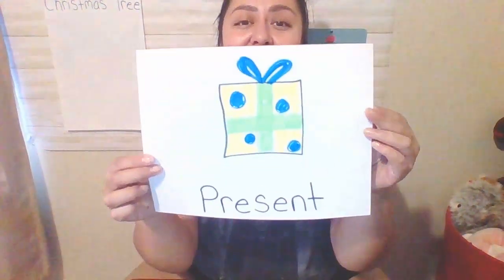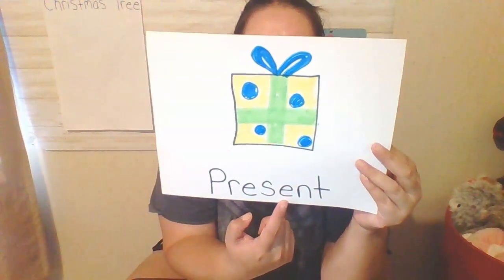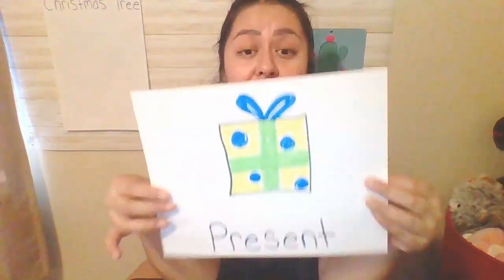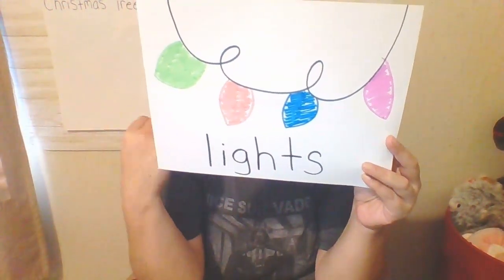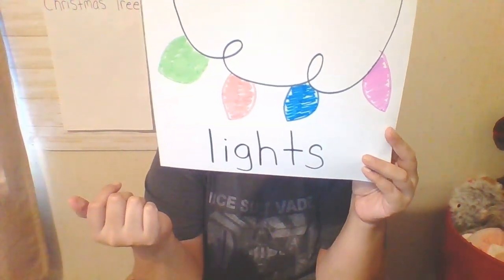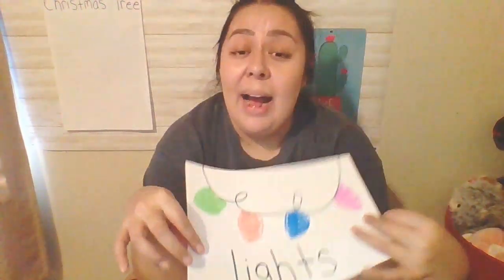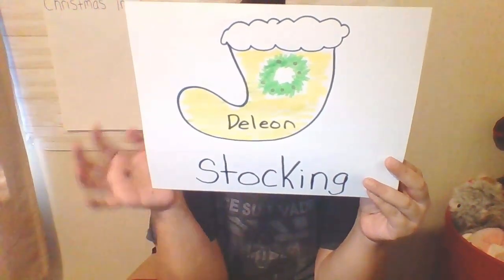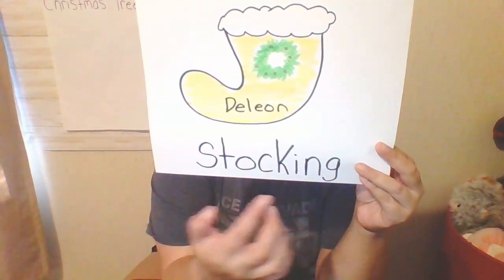Wednesday- Small group